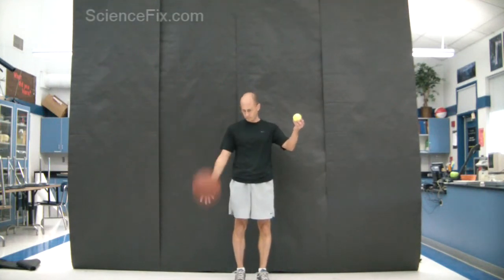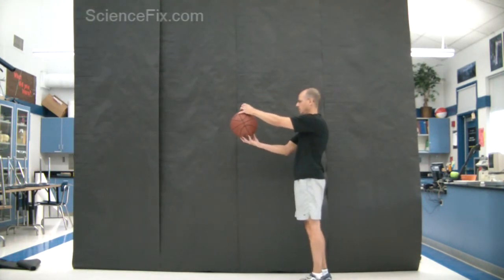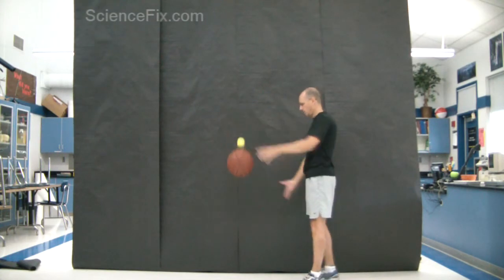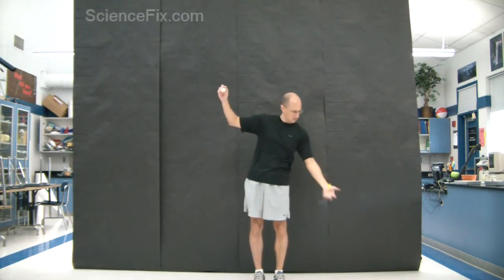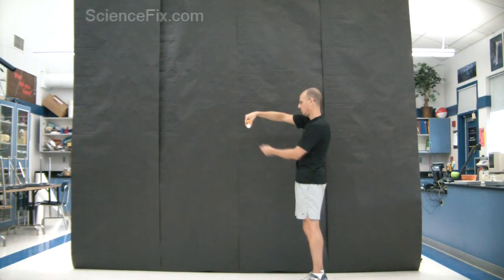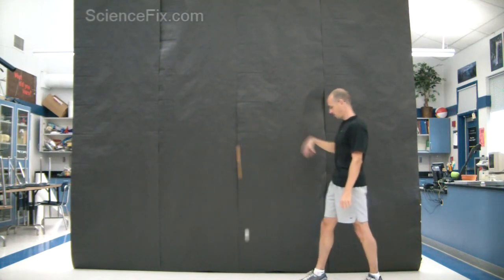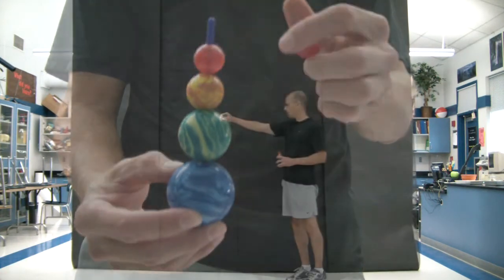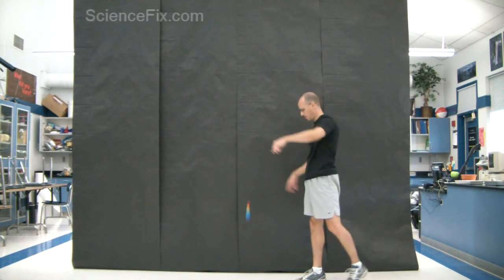Adding Forces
A series of balls are dropped together, one on top of another.  The forces are added together, creating a larger force that propels the top ball to a much greater height.